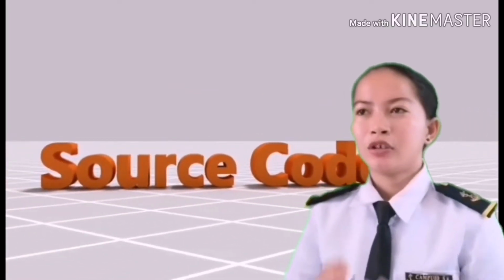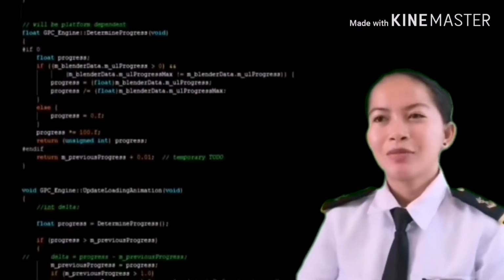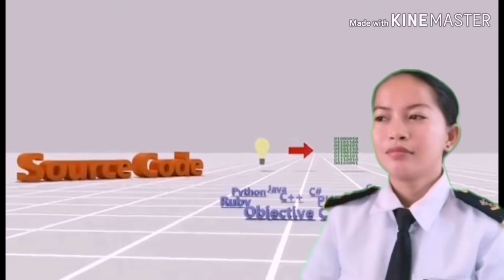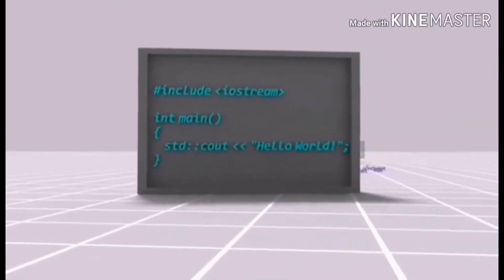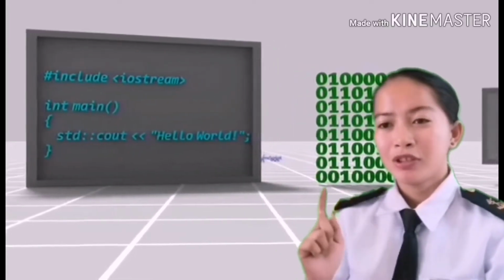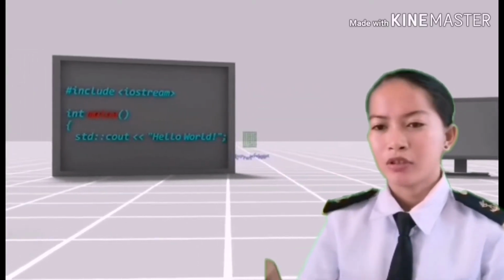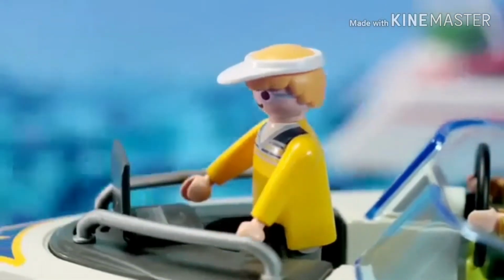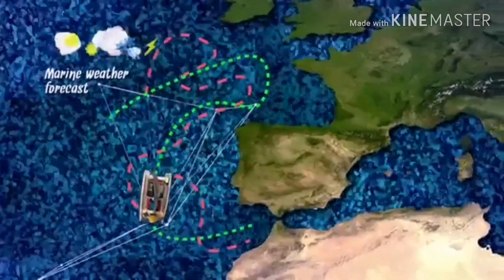Software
Project In ICT